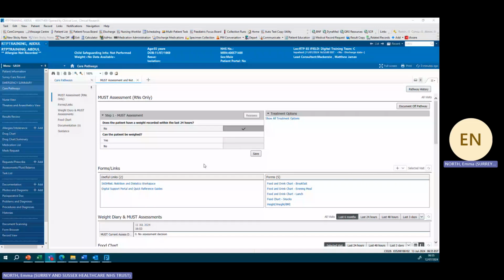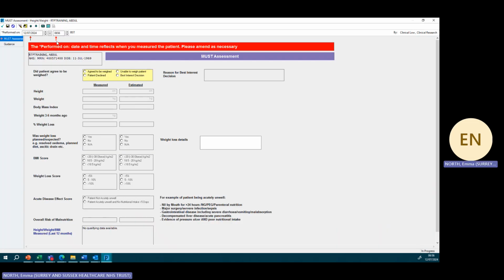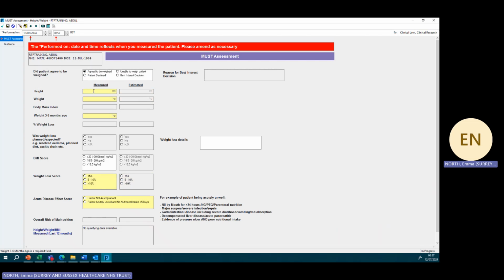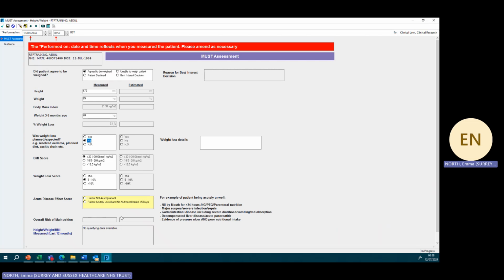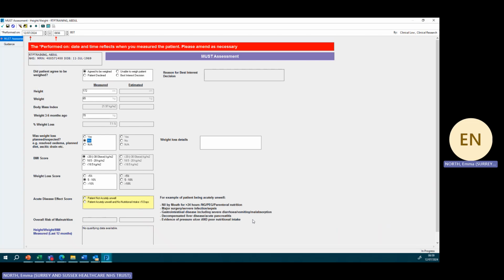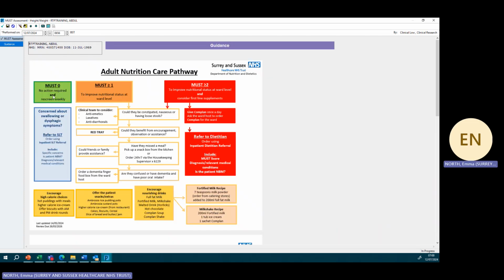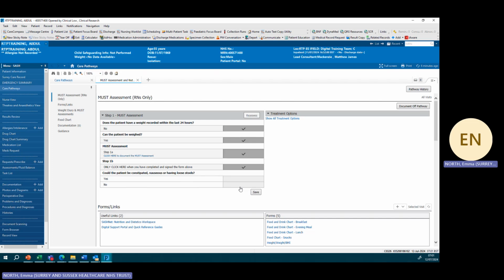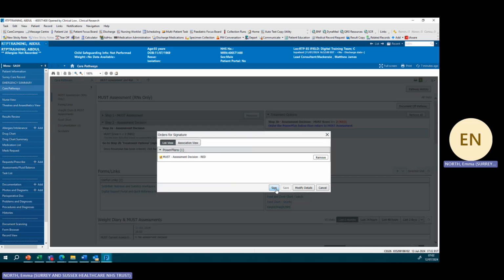MUST Care Pathway Workflow and Assessment